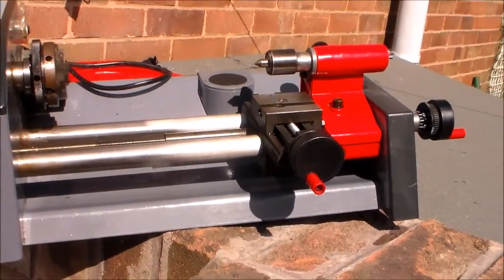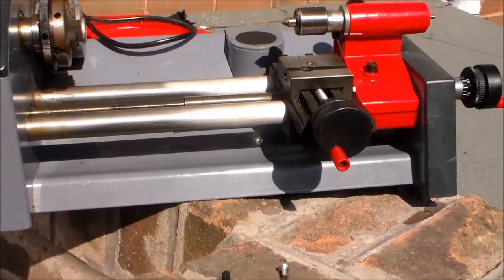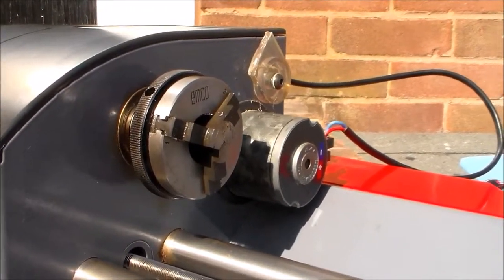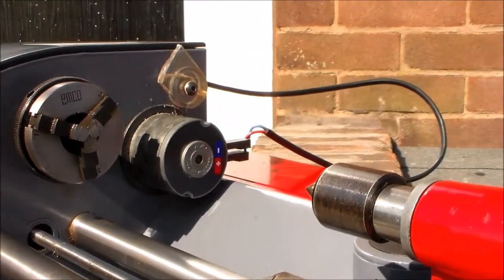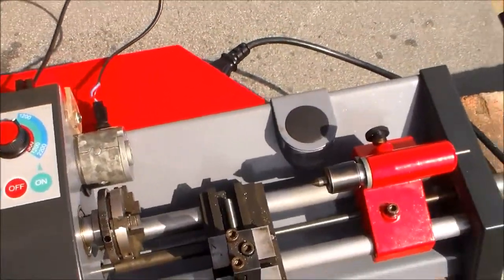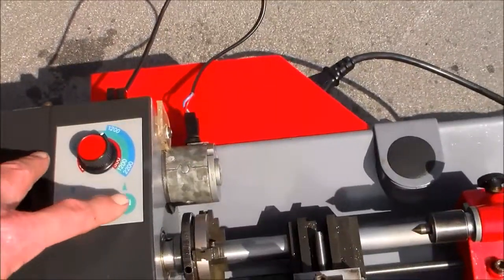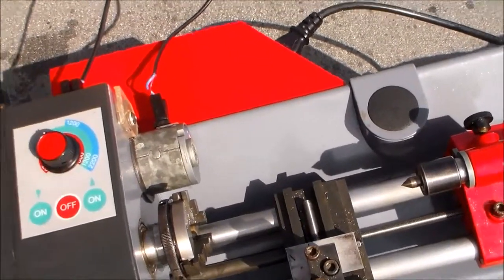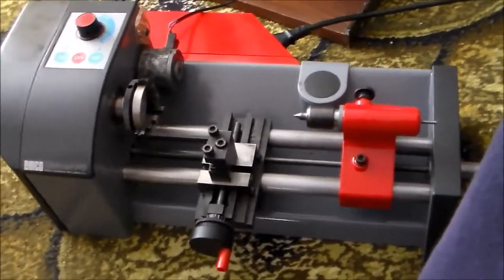unimat PC basic part five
A further look at the Unimat PC Basic lathe. The headstock has the same spindle nose as Emco Unimat 3. The motor is DC 12v. It is classed as a micro lathe but is not much smaller than a mini lathe. Please comment or ask a question.